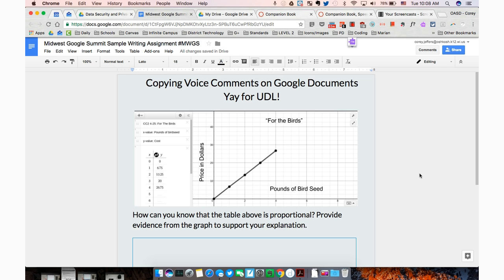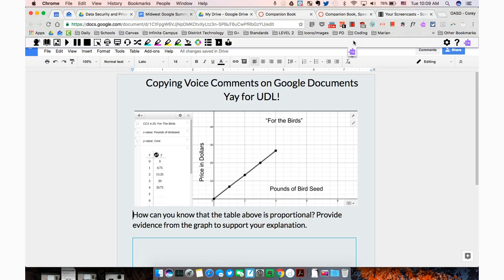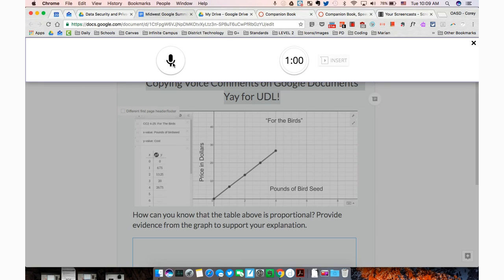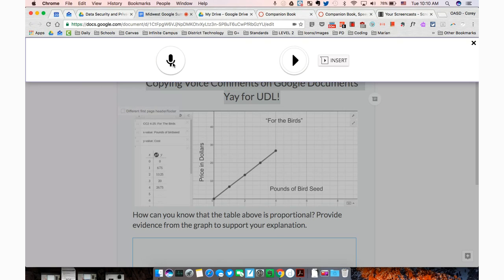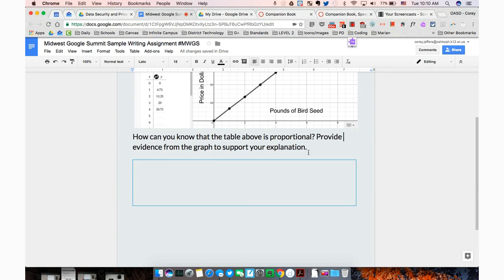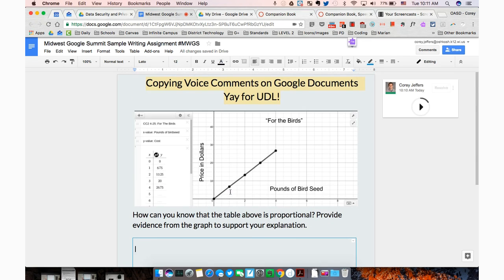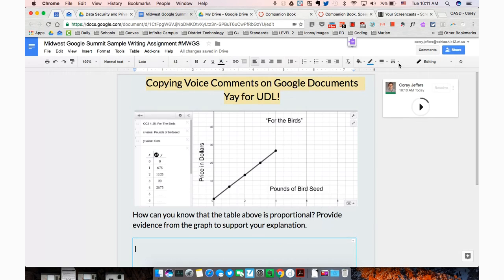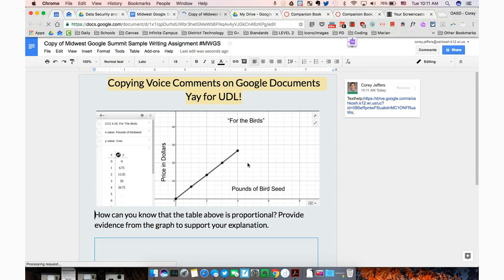Recording and Copying Audio Comments in Google Docs